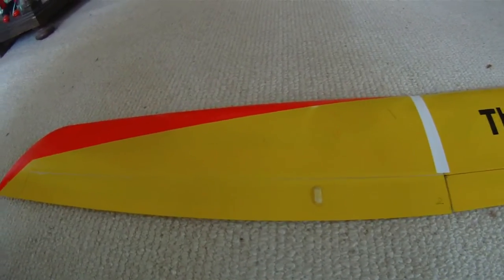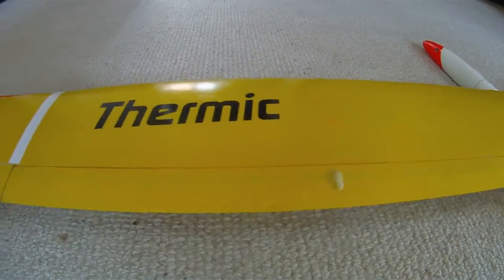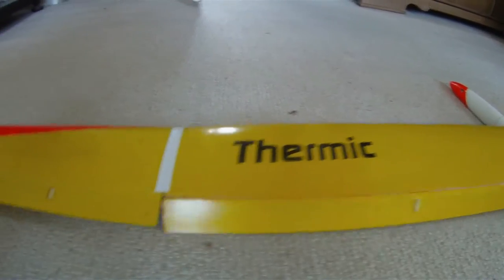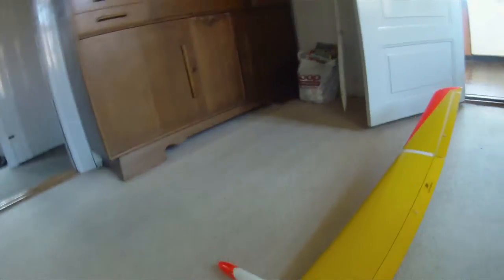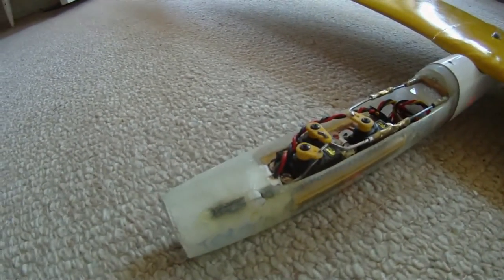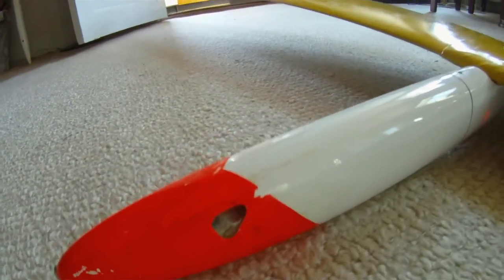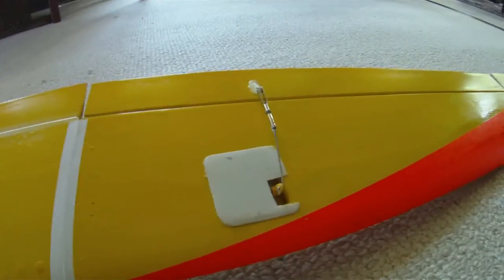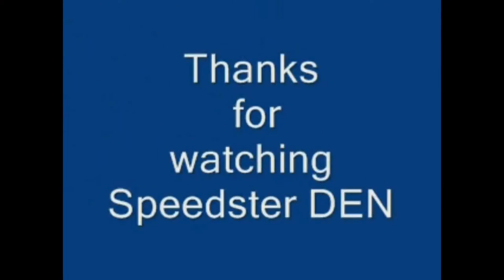Thermic, Flaps, aileron.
Arthobby, Thermic 2,5 with aileron and flaps.
The modification of aileron and flaps are factory made by Arthobby.
Mine is one of approx 10, that were ordered to Randers RC club in Denmark.
Price for modification was around 30 $ each.